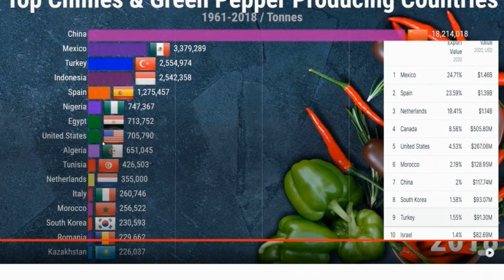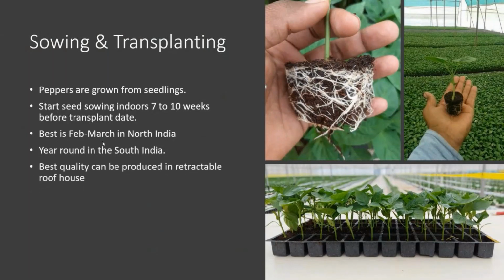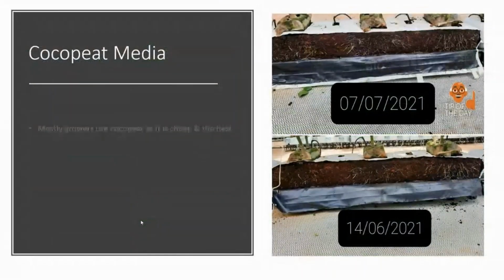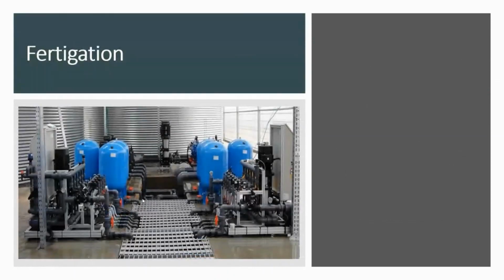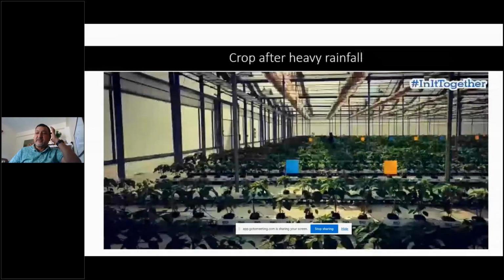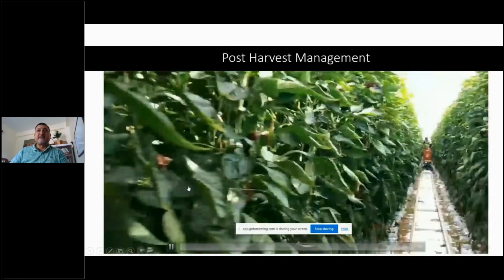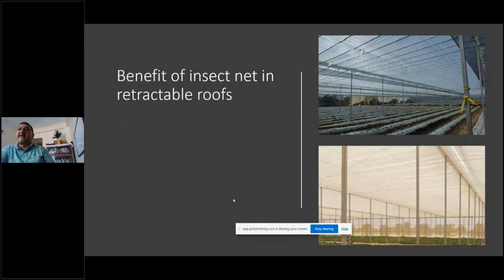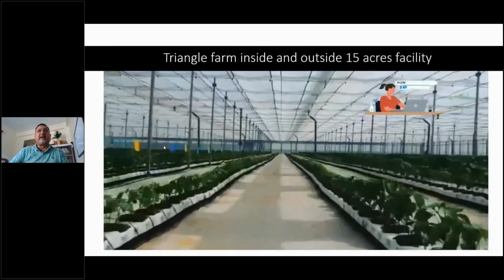Sweet pepper- a profitable greenhouse crop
Producing peppers or capsicum when temperatures exceed 30C (86F) can be challenging in conventional houses especially when outdoor humidity levels are high since plants tend to stop producing fruit and the product becomes soft. We have proven that it can be quite easy to harvest peppers for 7-8 months in warm and hot climates even when outside temperatures exceed 39C (102F). An independent shelf-life test was done on the fruit from the retractable roof compared to a conventional net house proved that fruit from the retractable roof had:
-13-21% increase in fruit wall thickness (more kg/box)
-40% increase in fruit firmness (longer shelf life)
-35% less dehydration after 15 days of post-harvest storage (longer shelf life)
Greater fruit color intensity (higher quality)
The optimal retractable roof design will depend on whether summer humidity levels are high or low and whether insects pose a major problem. If insects are a challenge or summer humidity levels are low, it will be advantageous to install an insect net below the retractable roof.
The insect net under the roof helps provide a stable microclimate free of insects, helping to reduce losses from the pepper weevil. For some locations, retracting the net can be helpful during the winter to help to increase production by increasing light levels as well as plant and soil temperatures.
The retractable roof being installed above the insect net helps optimize leaf temperatures and humidity levels inside, helping prevent foliar diseases. The roof will be used to help cool by blocking sunlight midday helping to prevent the heat from entering below the insect net. The retractable roof will also be used to protect from rain, cold, and dew.